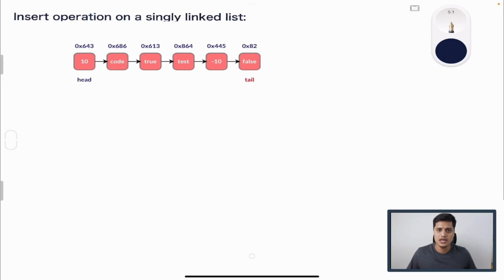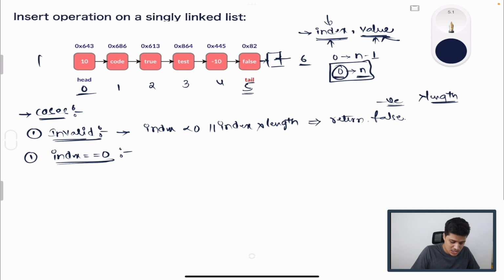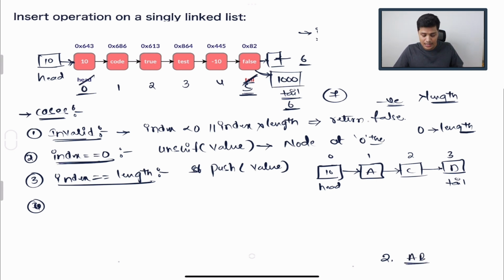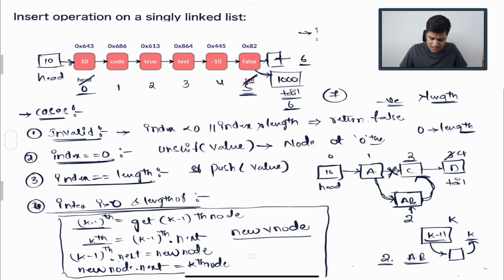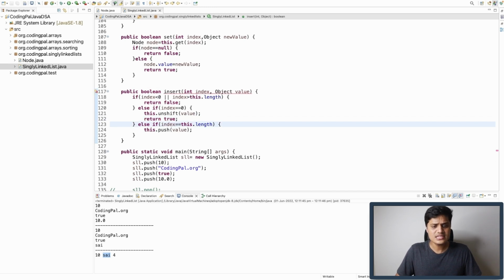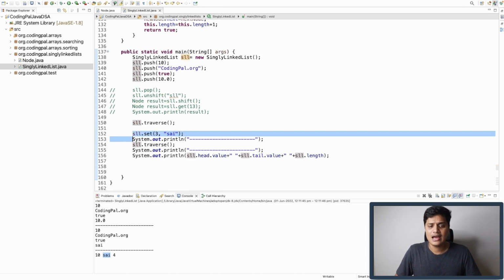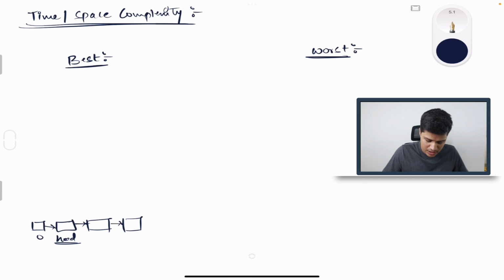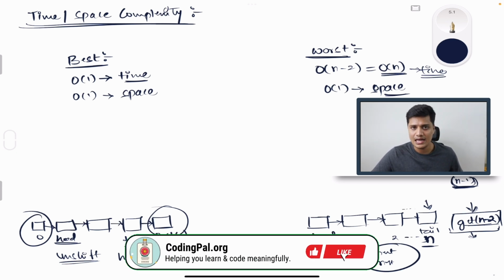INSERT operation on SLL Algorithm, Pseudocode and JAVA implementation || CodingPal.org